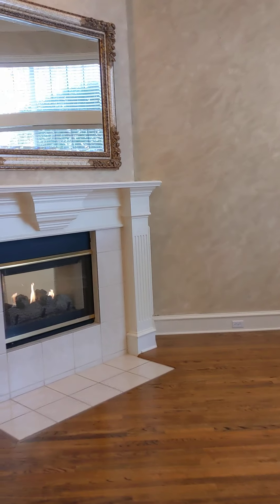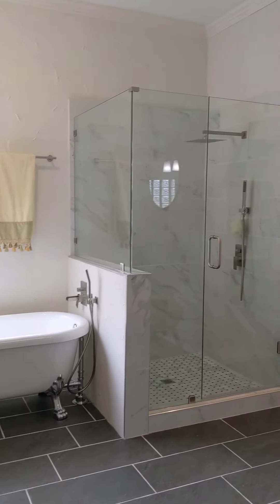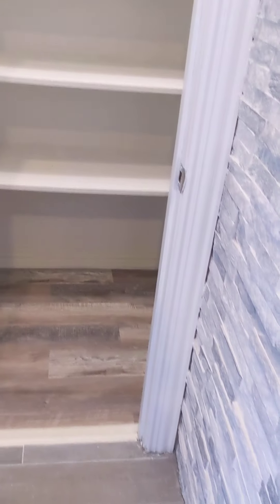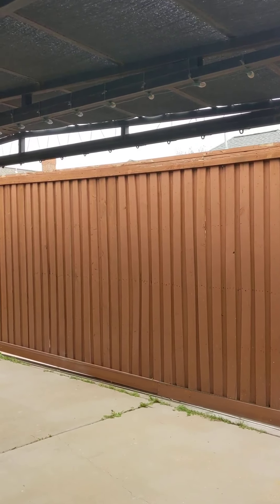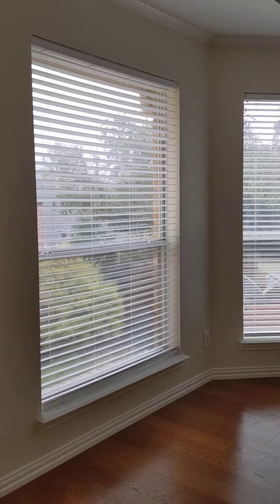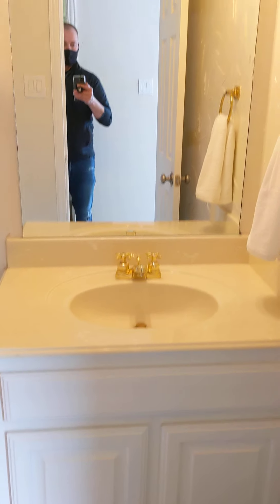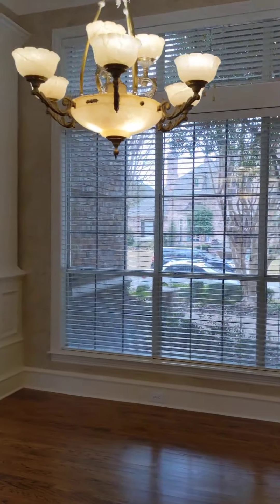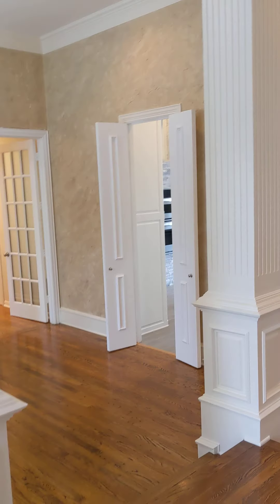January 18, 2021